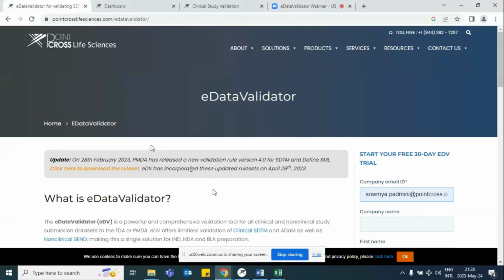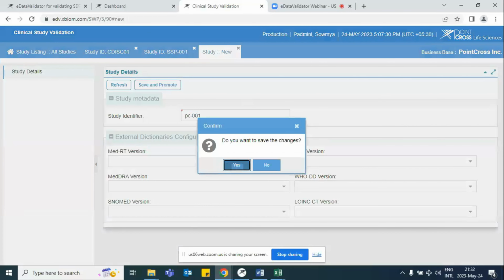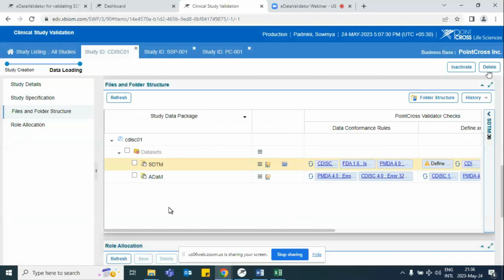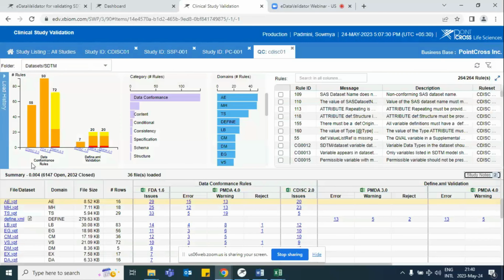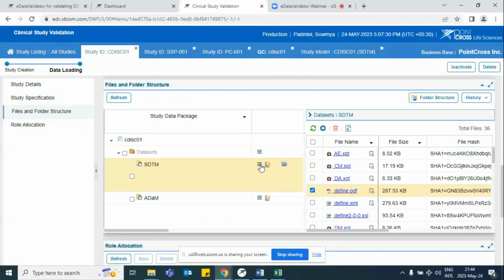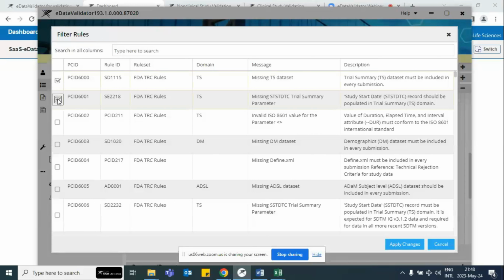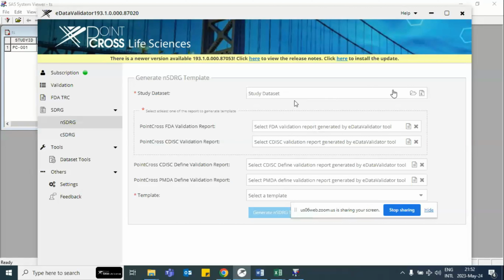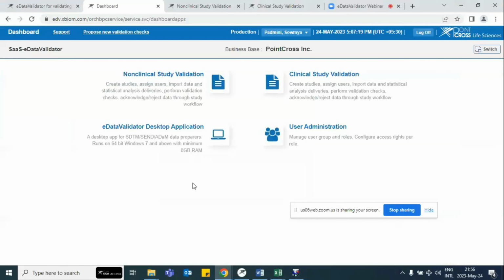WEBINAR on eDataValidator (eDV) for SDTM, ADaM and SEND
In this webinar, we provided a 30-minute walkthrough of eDV, demonstrating how users can effectively validate their SDTM, ADaM or SEND datasets. The webinar demonstrates the essential steps involved in validating your dataset, by selecting the appropriate validation rules for submission to regulatory authorities such as the FDA and PMDA.

 🔑 Key Takeaways for the Audience:

🗝 Efficient Iterative Dataset Validation: Learn how to efficiently validate multiple iterations of datasets for submission. eDV empowers you to streamline the validation process, saving time and effort.
🗝 Interactive QC Dashboard: Take advantage of eDV’s interactive QC dashboard, which enables you to tag and address issues for corrections, SDRG comments, false positives, and more. This feature ensures effective collaboration and enhances the overall data quality.
🗝 Draft SDRG Generation: With eDV, you can generate a draft SDRG (Study Data Reviewer’s Guide) that incorporates the validation outcomes. This functionality simplifies the documentation process and facilitates efficient review and auditing.
🗝 Define.xml Generation: eDV includes a Define.xml generator, enabling you to generate Define.xml based on your study dataset. This feature ensures compliance with industry standards and simplifies the regulatory submission process.

📰 About eDataValidator:

PointCross’ eDataValidator is a standalone tool that addresses the needs of Sponsor clinical operations, biostatisticians, and the biometrics community. Our customers expressed the need for an affordable and user-friendly solution capable of validating multiple datasets against the latest validation rules. They also desired a unified QC Dashboard that provides a comprehensive view of structure and content issues, along with intuitive features for validation and submission-related tasks.

We cordially invite you to try eDataValidator with a no-cost 30-day trial. This trial period allows you to explore the tool’s capabilities firsthand and experience its benefits. We highly value your feedback, as it helps us continually enhance eDV to better serve your validation requirements.